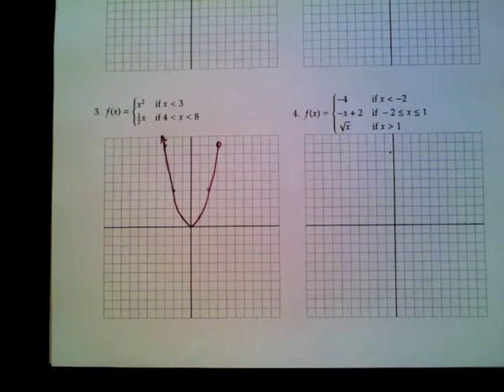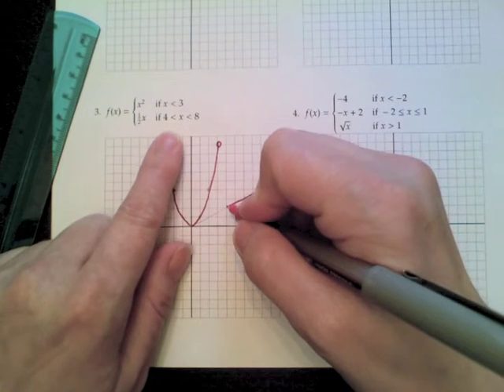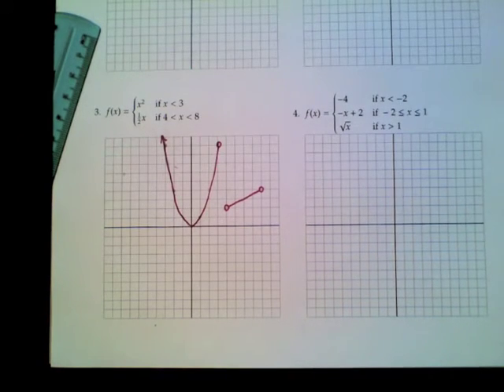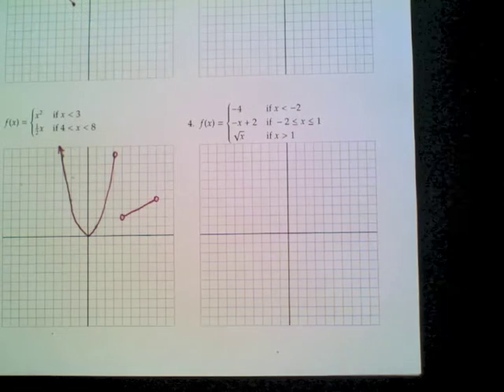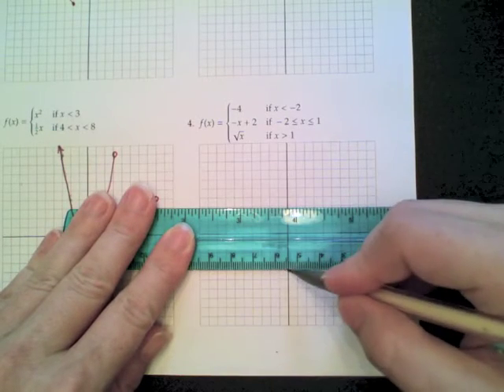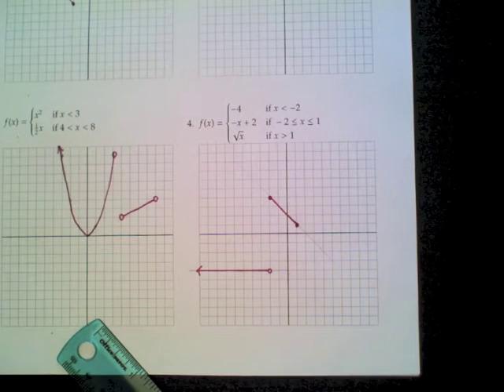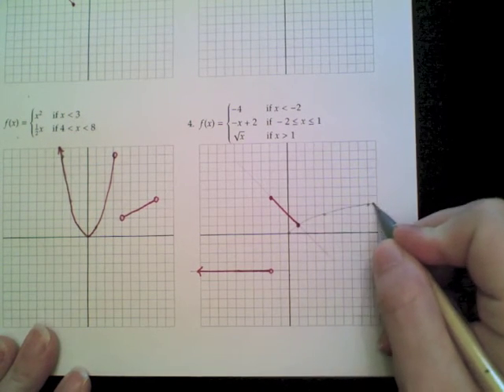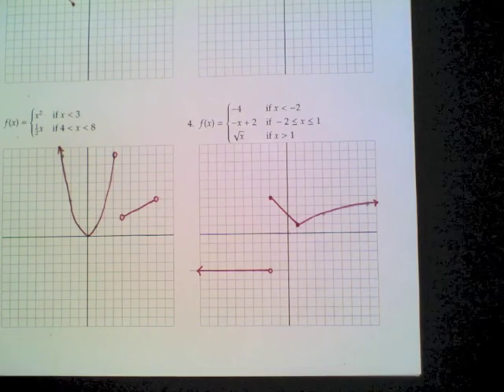Graphing Piecewise Functions part 2